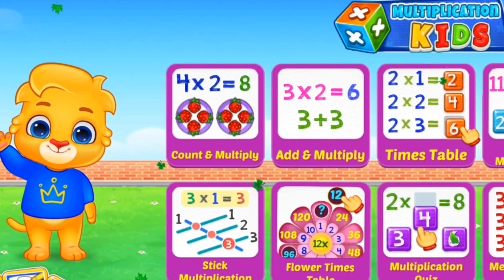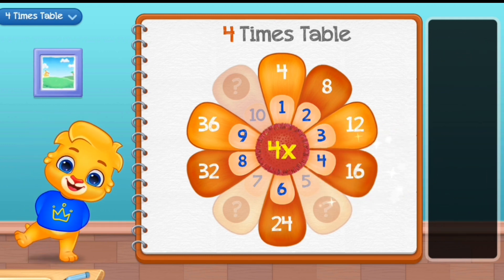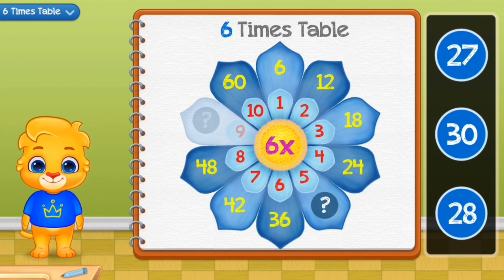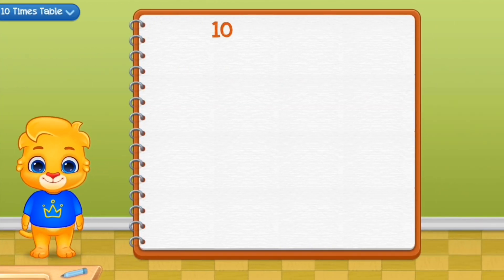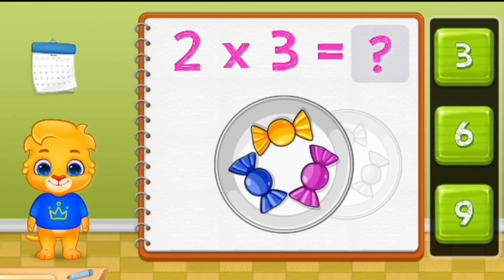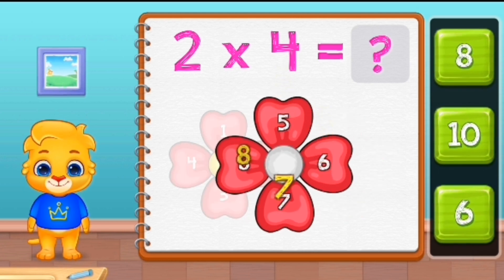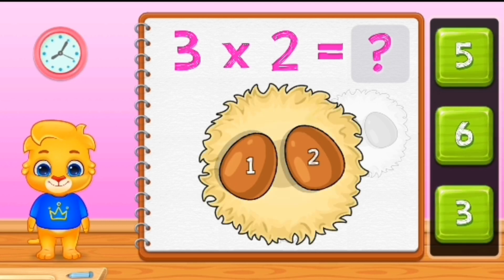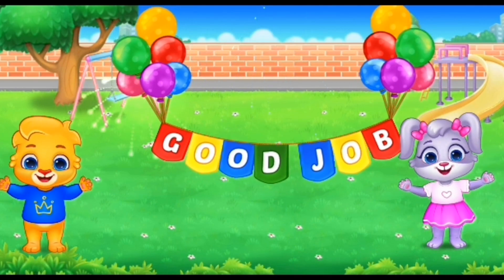MATH MULTIPLICATION TABLES FOR KINDERGARTEN AND FIRST GRADE.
Give your children a head start learning their ABCs, numbers, shapes, colors, and more, all with our series of cute songs made just for kids Each video stars Lucas and his adorable animal friends as they sing nursery rhymes and other catchy kids songs that help your little ones learn while having fun. Every single video is safe, educational, and guaranteed fun!